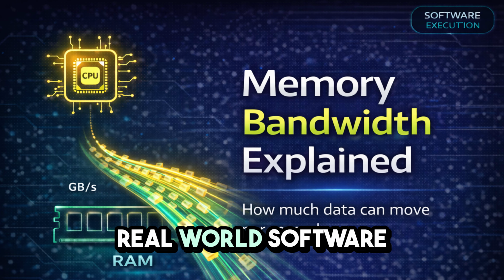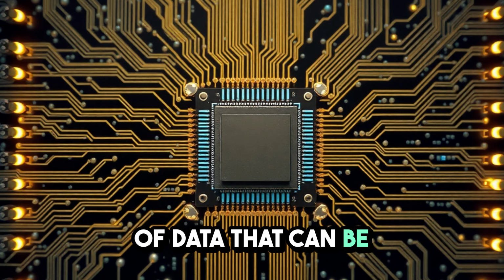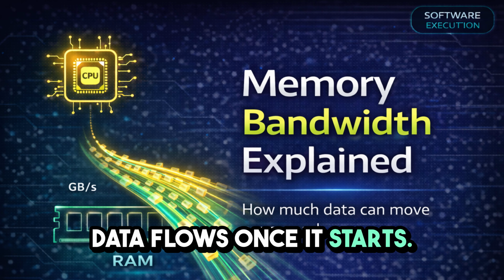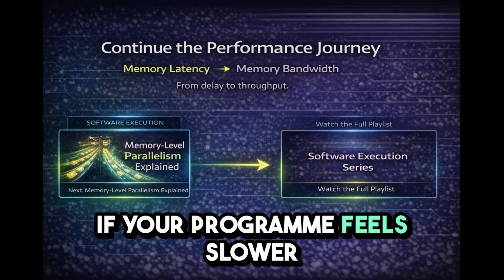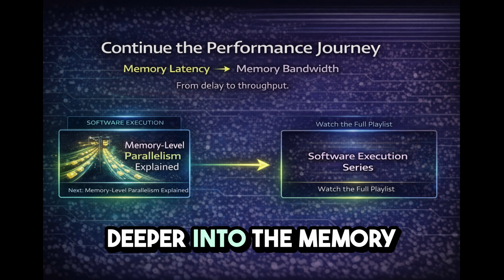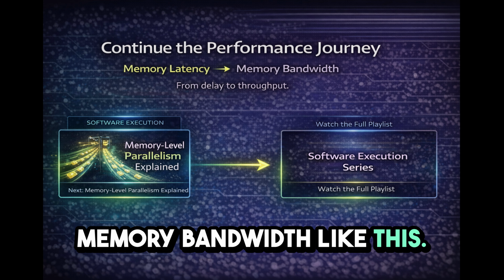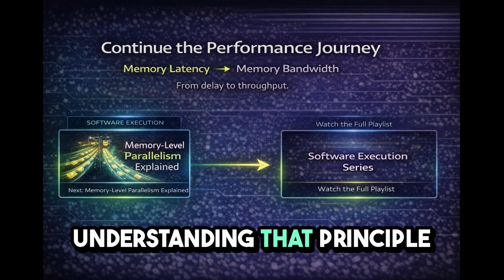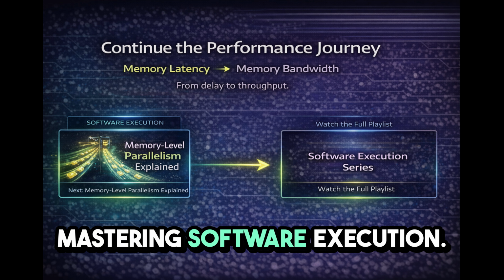Memory Bandwidth Explained Software Execution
When we talk about memory performance, we often focus on latency — how long the CPU has to wait. But there’s another equally important limit: how much data can move per second.

That limit is memory bandwidth.

In this video, we explain what memory bandwidth actually is, how it differs from latency, and why it often becomes the bottleneck in data-heavy workloads. You’ll learn how bandwidth is measured in gigabytes per second, what determines theoretical versus sustained bandwidth, and why access patterns matter so much.

We also connect bandwidth to real software behavior. Sequential access, streaming workloads, SIMD execution, and multi-core scaling all depend on how efficiently data can move through the memory system. Even if your CPU is powerful, performance can plateau when memory bandwidth is saturated.

This episode continues the memory hierarchy arc of the Software Execution series, building on caches and memory latency. Together, latency and bandwidth define the practical limits of modern systems.

If you want to understand why adding more compute doesn’t always make programs faster — and why moving data efficiently is often the real challenge — this video gives you the full picture.